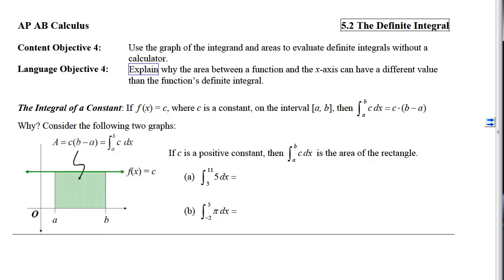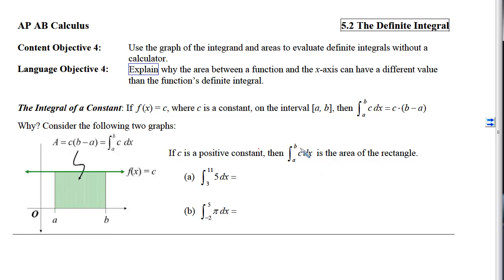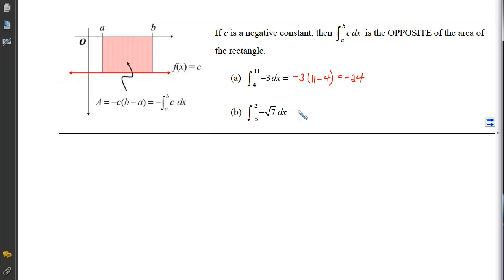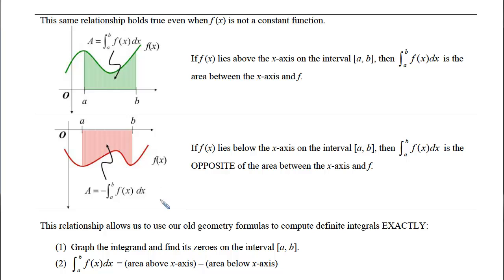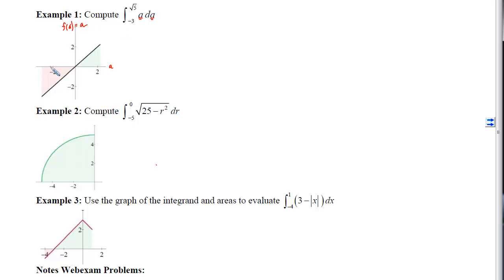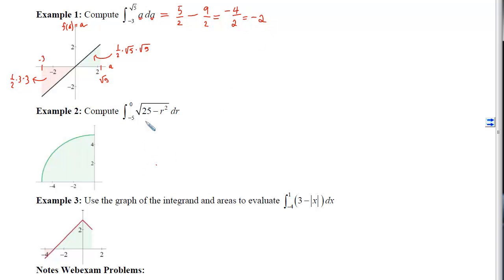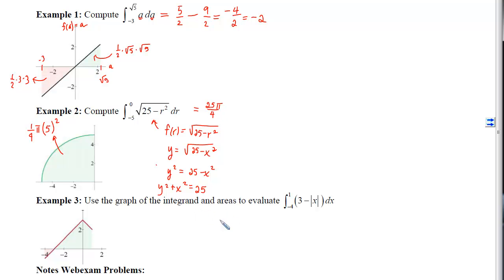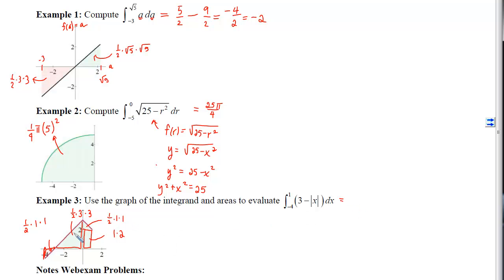5.02.04_Notes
5.02.04_Notes: The Definite Integral
Objective 4: Use the graph of the integrand and areas to evaluate definite integrals without a calculator.